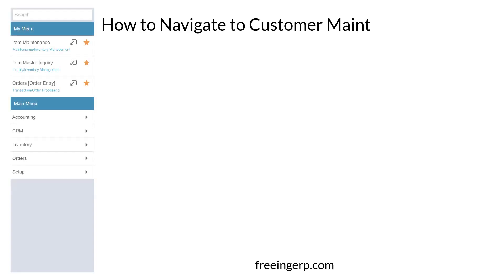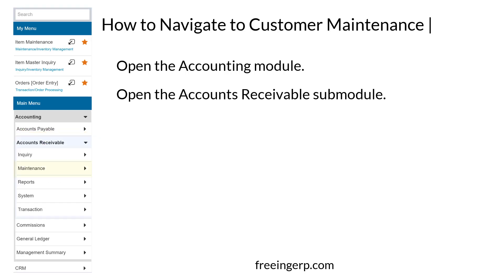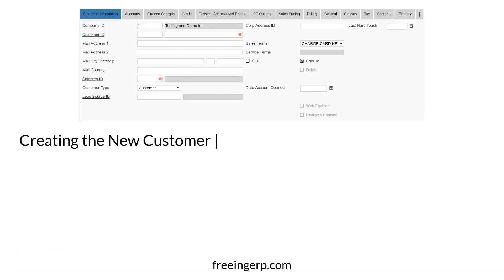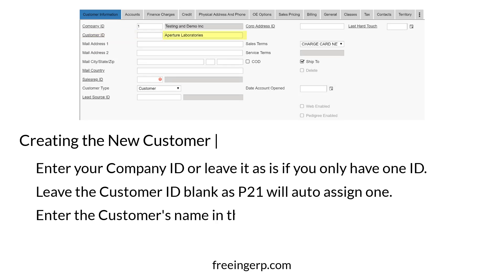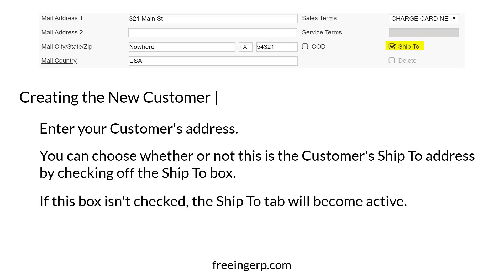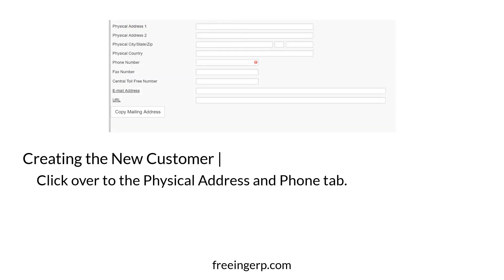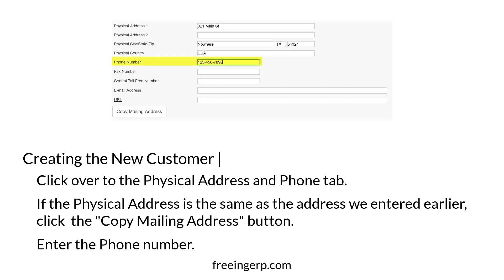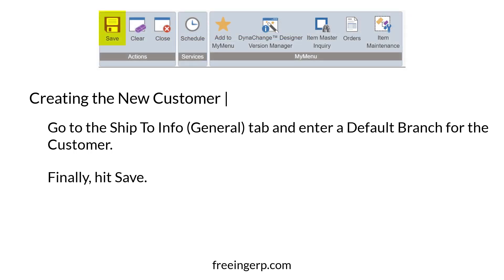Prophet 21 How To | Create A New Customer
In this video, we will be covering the basics of creating a new Customer in Prophet 21!